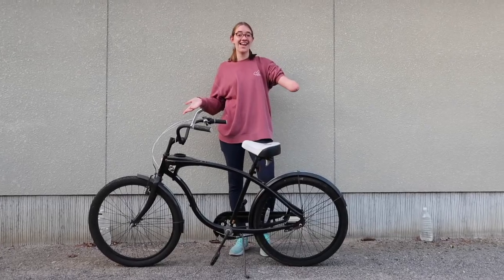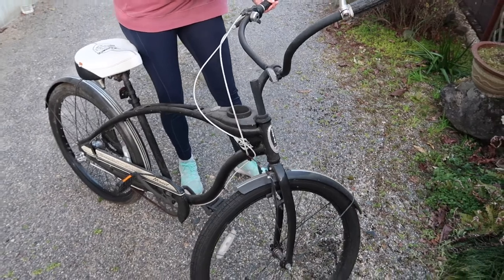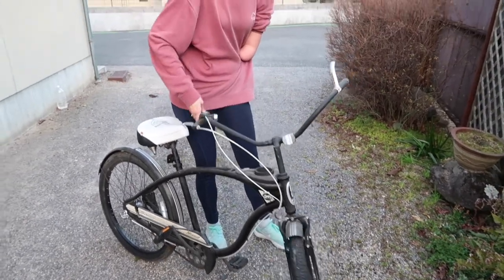How to ride a bike with one hand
Hello everyone! For the video I decided to tell you about three tips that should hopefully make it easier for you to ride a bike with one hand. If you have any video requests please leave them in the comments and I will see what I can do! Bye!

Filmed on: Canon g7x markii